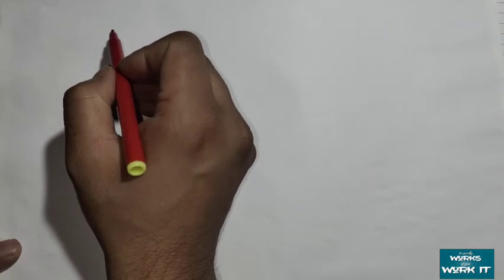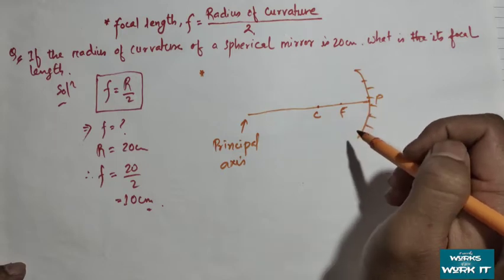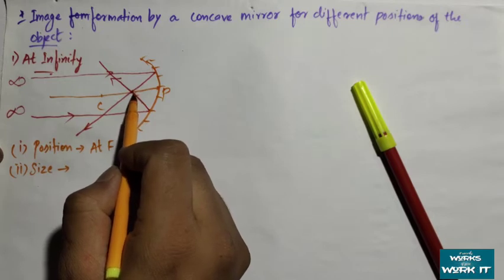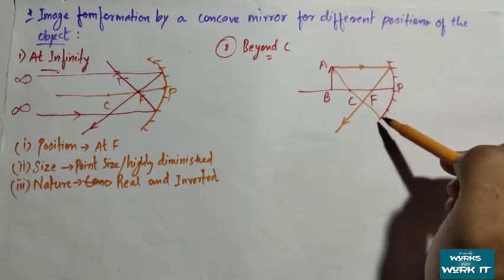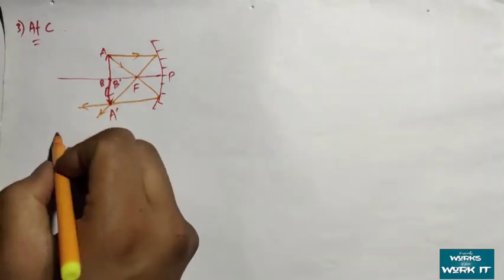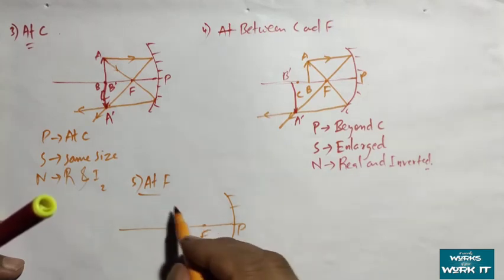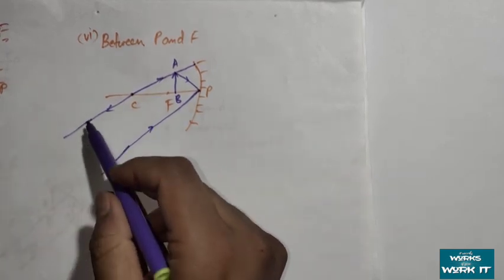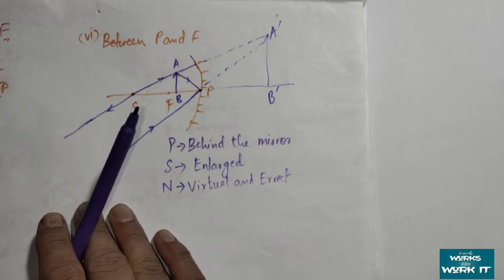Light -Reflection & Refraction || Ep-02 || class-10 || Science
Class-10, Subject- Science,  chapter- Light Reflection & refraction

Hello Students..

This video contains the Ep-02 of chapter-10, Light -Reflection & Refraction, it contains the rules and image formation by concave mirror.

Keep Watching.

Don't  Quit...